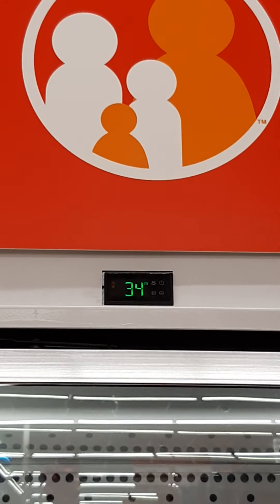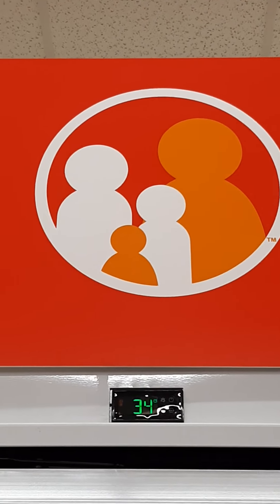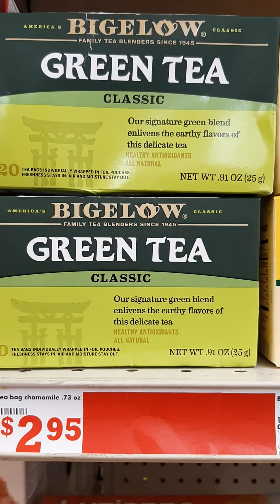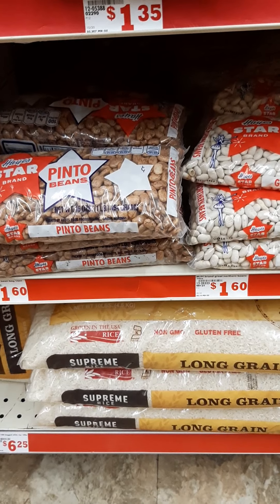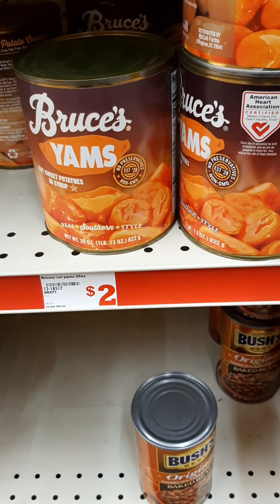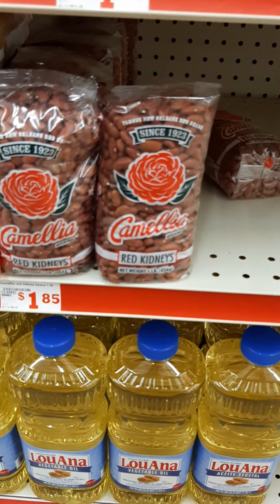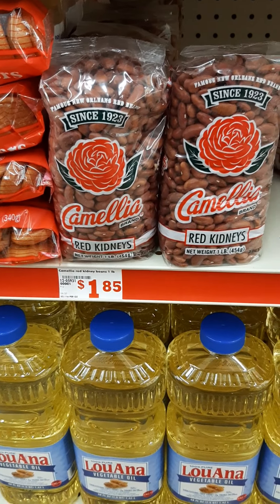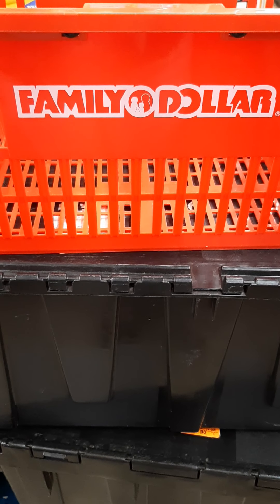Un-Conventional Shop With Me: Family Dollar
Here we are again...in my endeavor to prove that healthier options are all around us and that a healthier lifestyle doesn't have to deplete your financial resources, I have traveled to a Family Dollar in an area that is being gentrified but is still very much "urban" as the powers that be describe certain neighborhoods. Lower and mixed socio-economic areas also have vegan treasure if you know where to look.